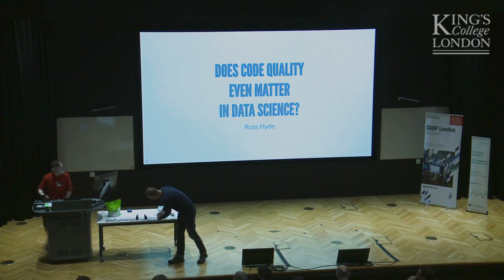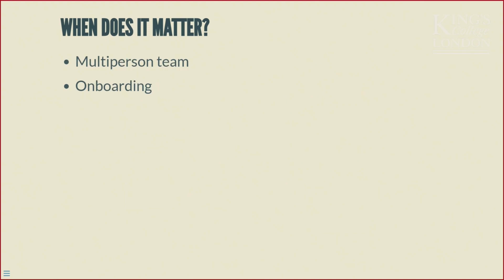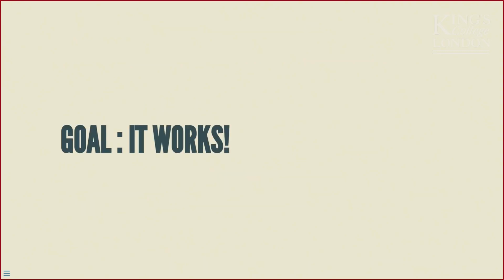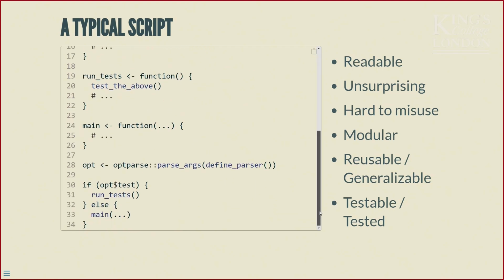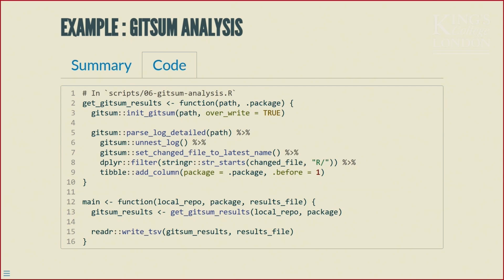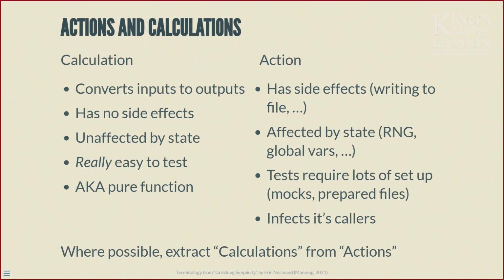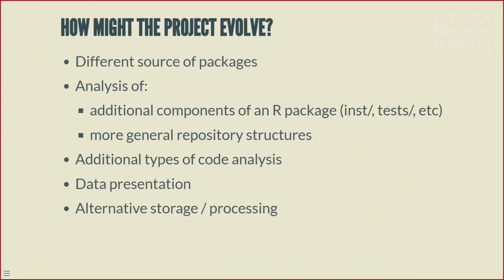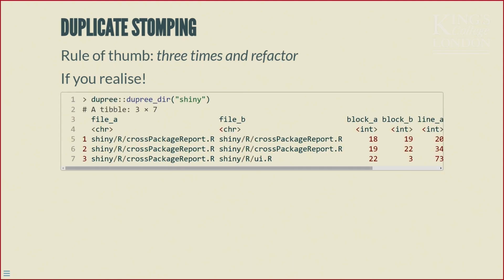SatRdays London 2023: Russ Hyde - Does code quality even matter in data science?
Does code quality even matter in data science? by Russ Hyde (Jumping Rivers) at the SatRdays London 2023 conference, hosted by Jumping Rivers!

Abstract:

It depends!

If you need to quickly summarise some data for an ad‐hoc request, then knock out the code in whatever manner gets the job done.

But what happens when you start getting a lot of similar requests, or you are working on a more substantial project, or you are collaborating within a larger team? Now, productivity should be viewed ‘across the team’ and ‘across all projects’. What can you do to help yourself and your colleagues, and what tools exist to help?

Code quality concerns those aspects of software that make it easier to work with, easier to explain to
others and easier to maintain or extend.

In this talk, I’ll take you through the source code for an evolving analysis project. We’ll discuss how to (and how not to) modularise code. Along the way, we’ll talk about actions and calculations, body‐tweaking, duplicate stomping and a few tools that help automate the boring low‐level stuff that teams sometimes disagree about.

- CUSP London
- Jumping Rivers
- Posit
- R Consortium